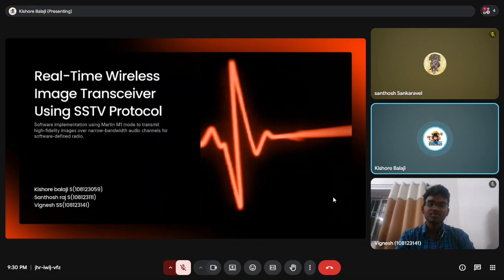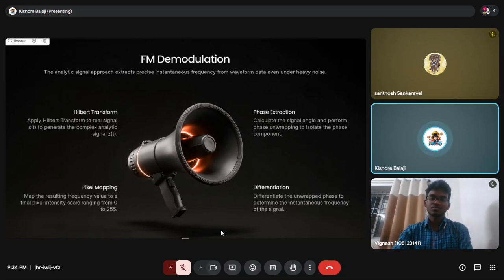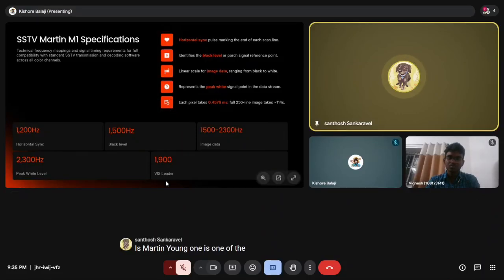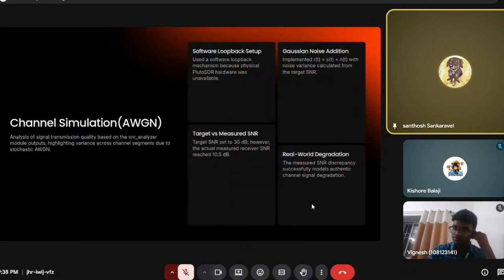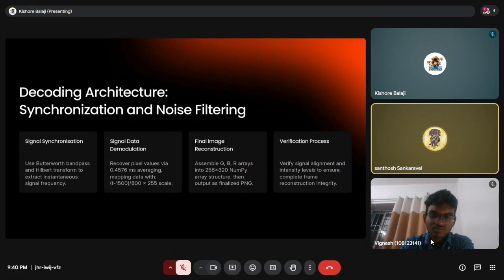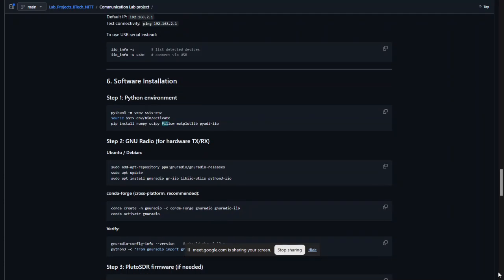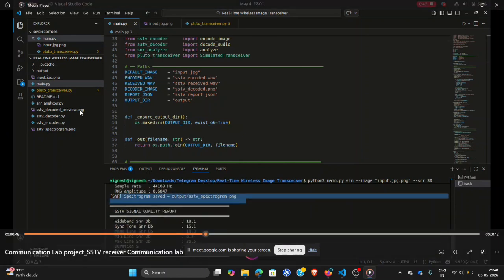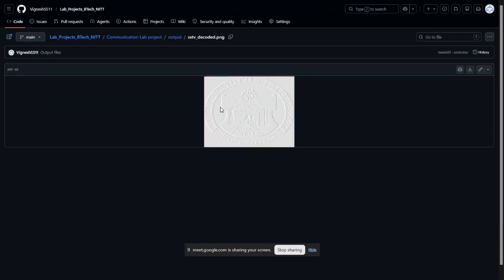Communication Lab Presentation Video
SSTV Tranceiver